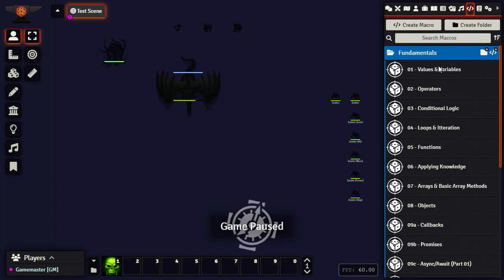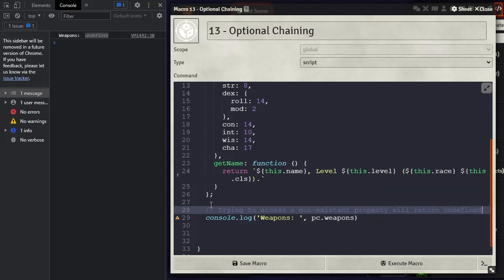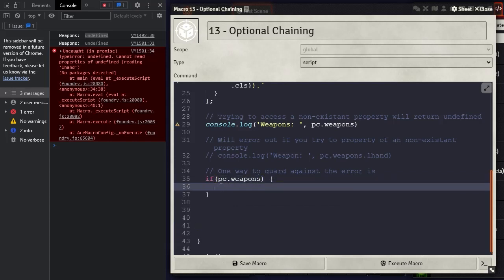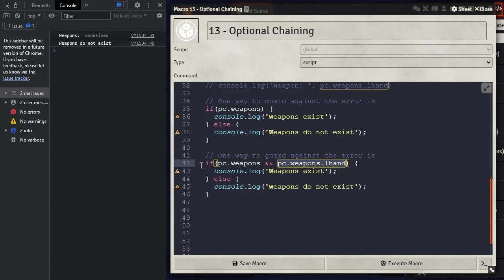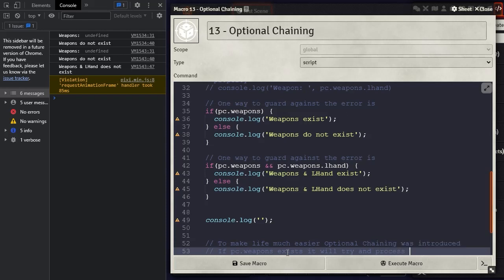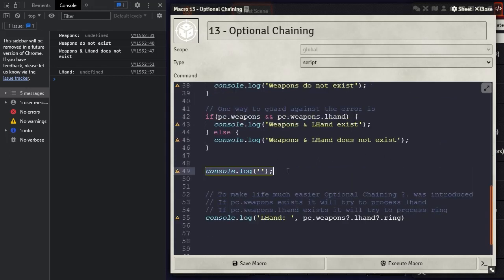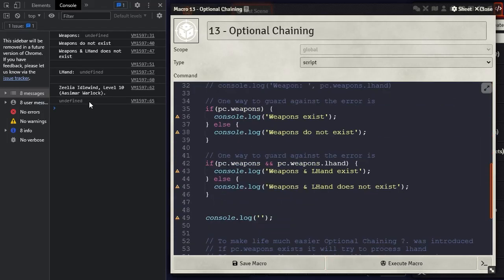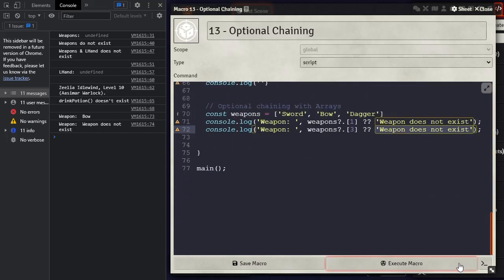Learn JavaScript With Foundry VTT V10.X - E22: Optional Chaining